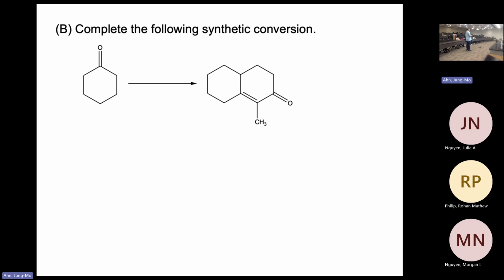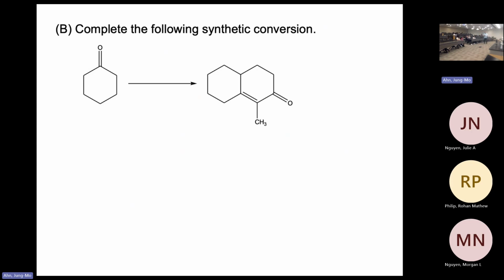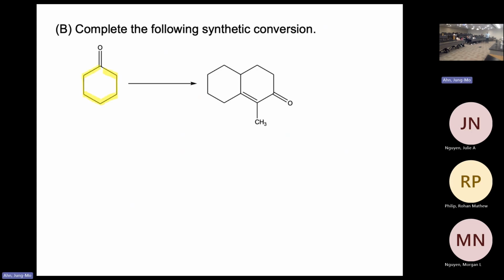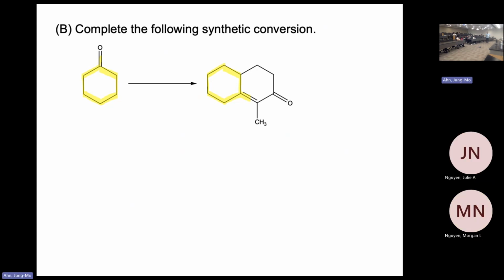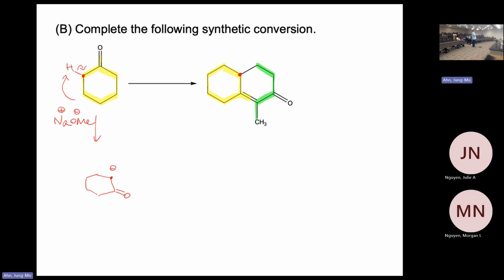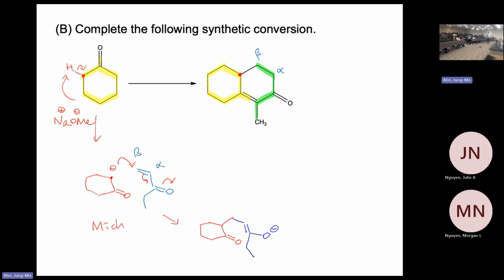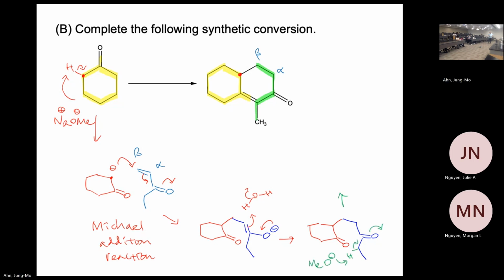Organic Chemistry 2 - Question of Robinson annulation reaction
Question of Robinson annulation reaction
Organic Chemistry 2
Jungmo Ahn